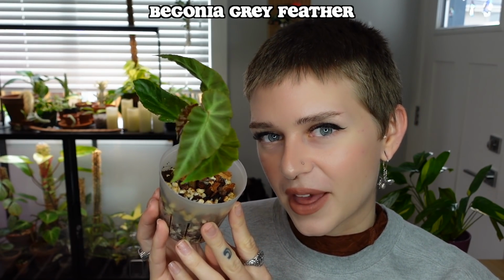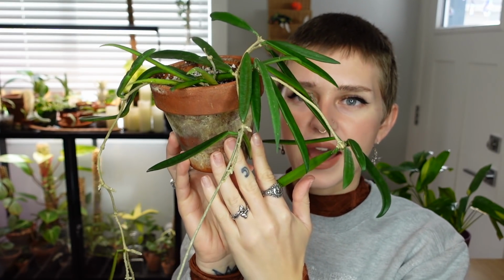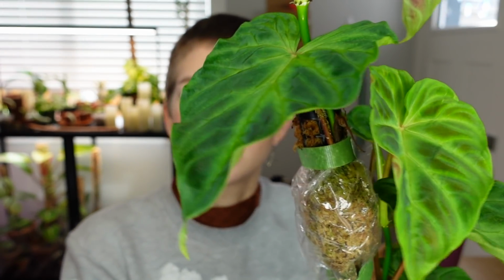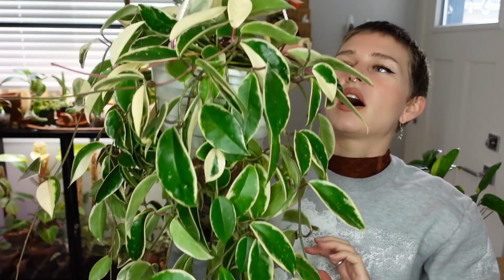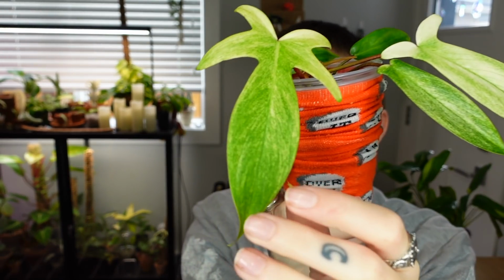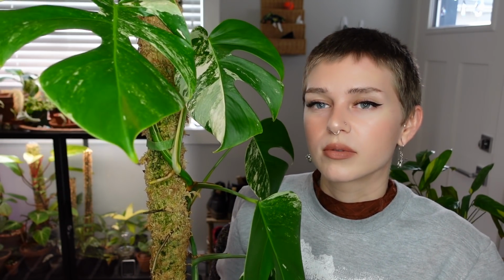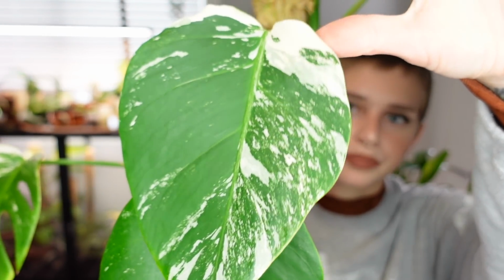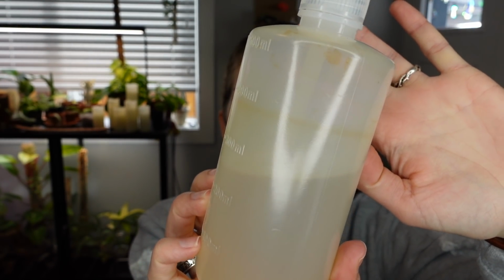Favourite Houseplants (& plant supplies) | February 2022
Merch!!

Plants mentioned:
- Begonia grey feather
- Hoya shepherdii
- Philodendron verrucosum
- Hoya krimson queen
- Philodendron florida ghost
- Monstera albo variegata